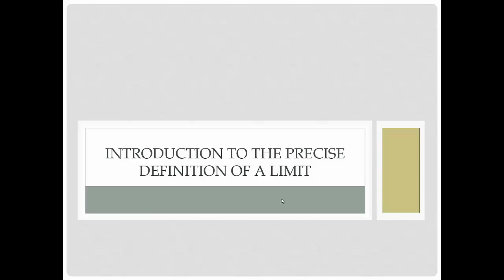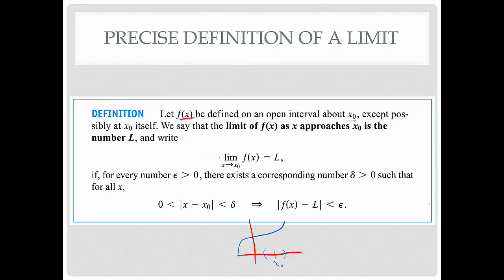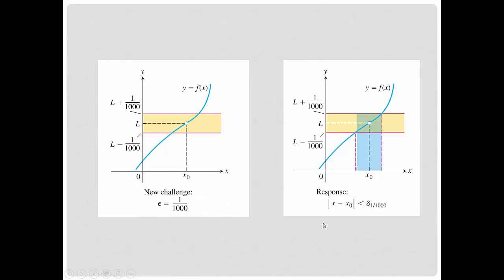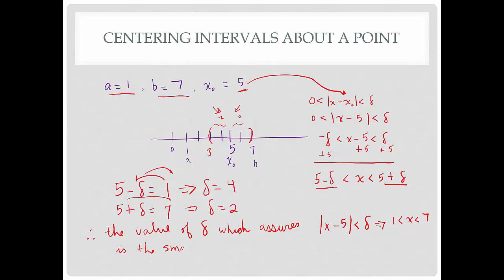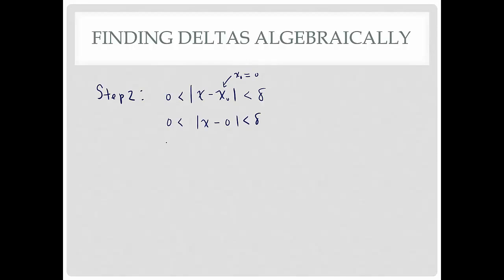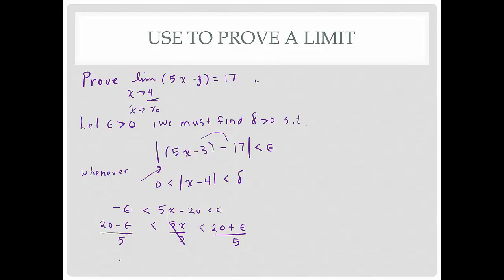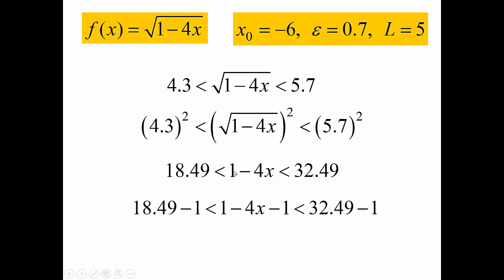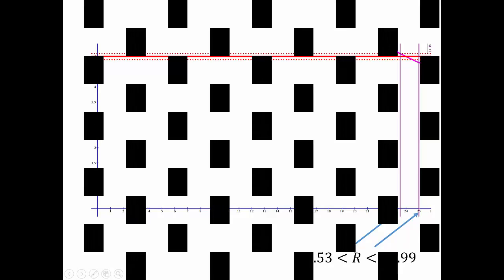MATH1214 Precise Definition of a Limit